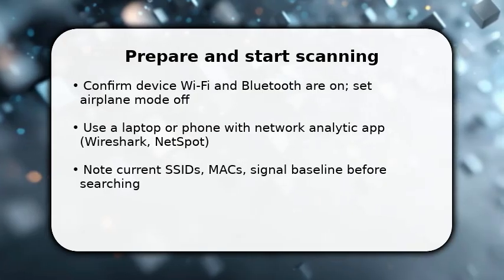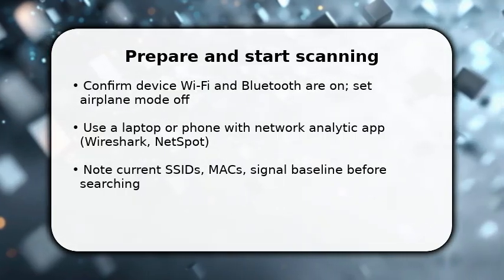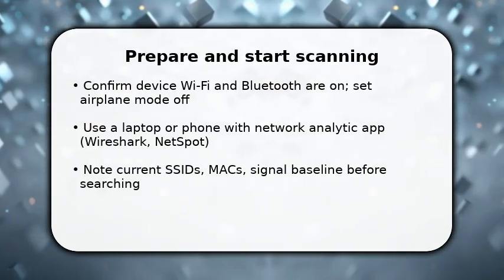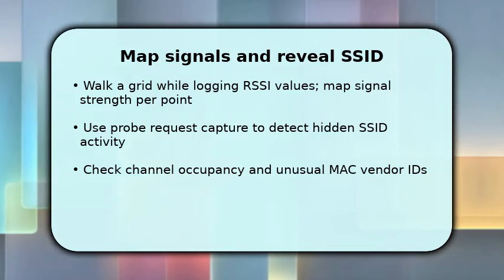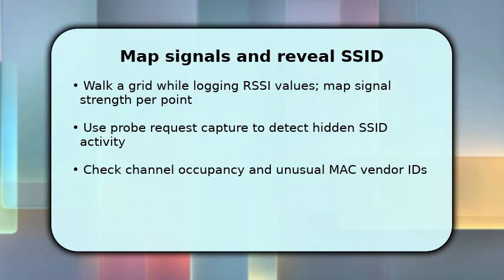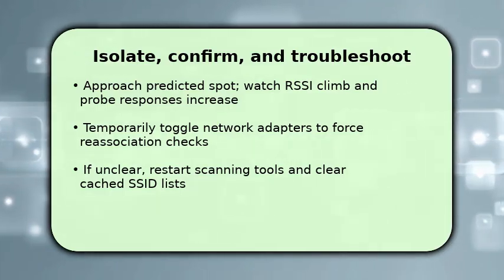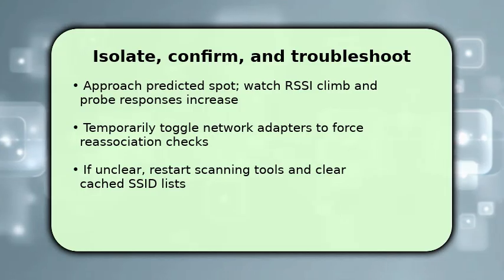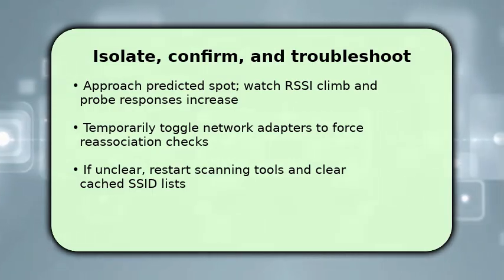How to Find Hidden Hotspot - Easy Guide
Discover the secrets to finding hidden Wi-Fi hotspots around you with our easy guide. Learn tips and tricks for identifying these elusive networks, ensuring a seamless internet experience on your mobile device.